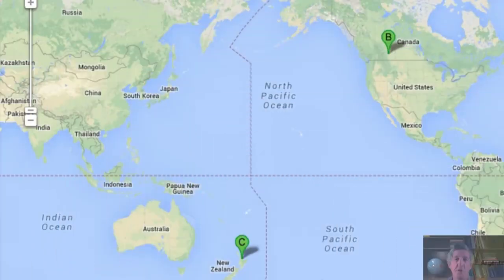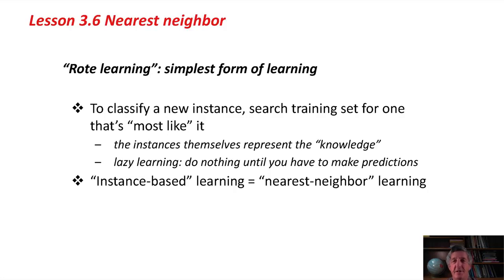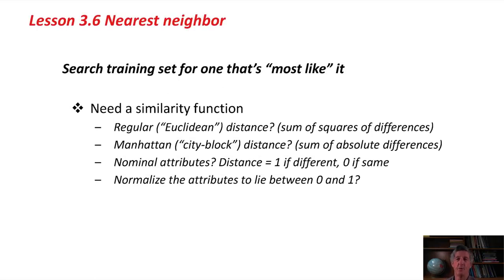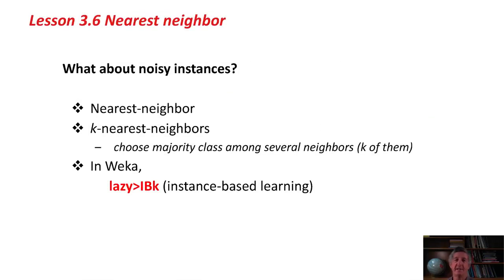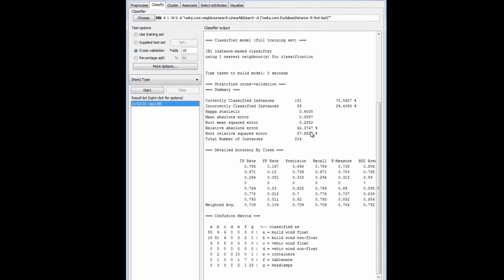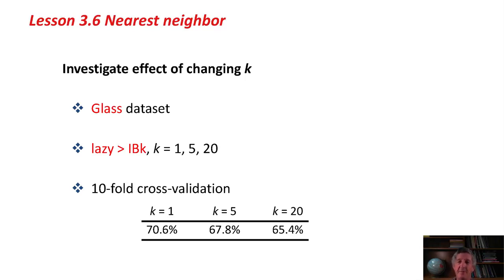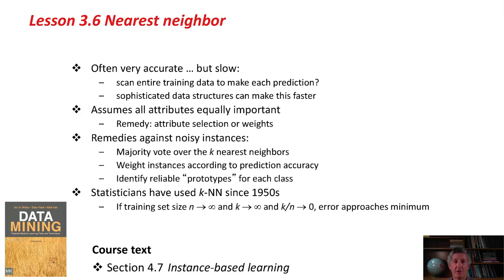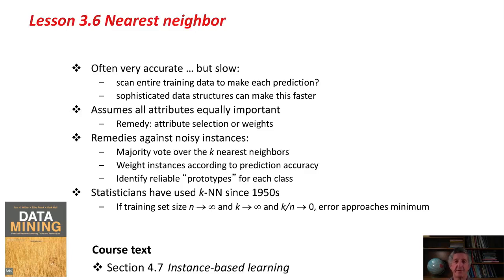Data Mining with Weka | 19 | The Nearest neighbor 02